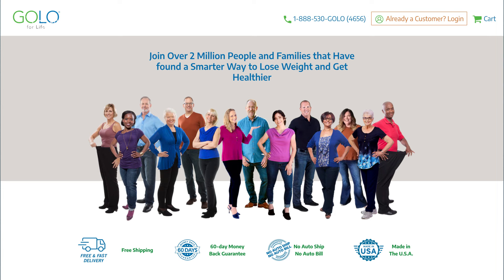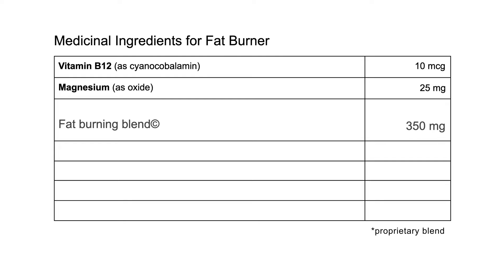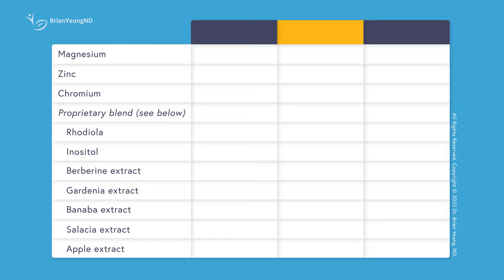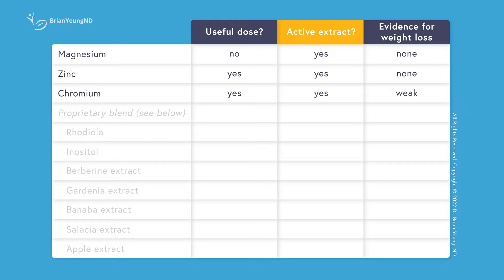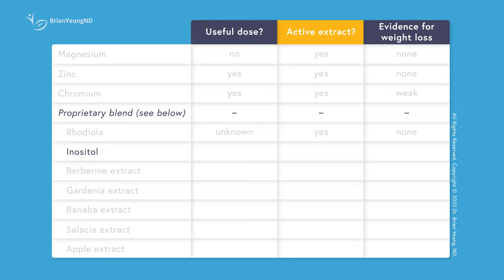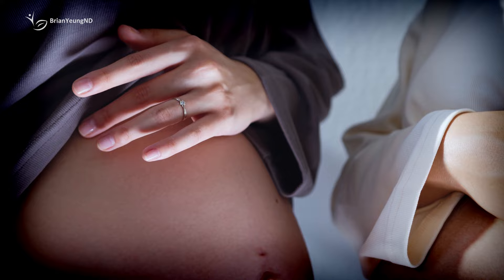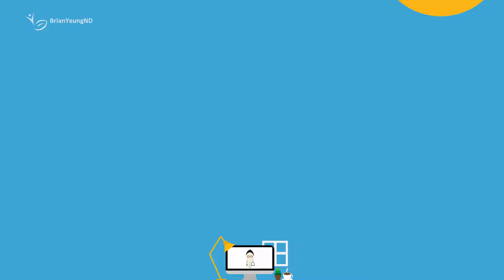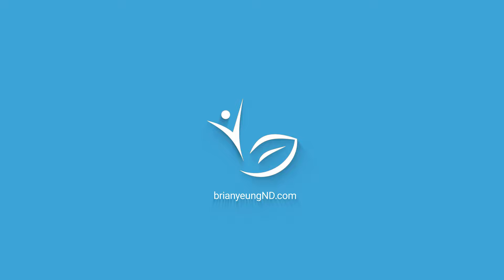A Doctor Reviews: GOLO Release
Considering trying GOLO Release for weight loss? We separate truth from hype, and fact check its exaggerated weight loss claims. Find out how you can achieve better results with far cheaper alternatives.

Top recommended alternatives to GOLO Release:
Berberine (dihydro) - 2 to 4 caps / day
Berberine (generic) - 2 to 3 caps w/ meals
Berberine (Thorne) - 1 to 2 caps w/ meals
Chromium nicotinate (GTF) - 1 to 5 caps / day
Chromium picolinate - 1 to 5 caps / day
Inositol (caps) - 2 to 4 caps / day
Inositol (powder) - 1 to 2 scoops / day
Rhodiola - 1 cap / day
Zinc citrate - 1 cap / day

0:00 Intro
0:39 Ingredients of GOLO Release
2:18 Magnesium, zinc, chromium
3:49 Rhodiola
4:10 Inositol
4:33 Berberine, Gardenia, Banaba, Salacia, Apple
5:14 Side Effects and Concerns
5:50 Is GOLO Release effective?
6:23 Is GOLO Release worth it?
7:05 Overall rating